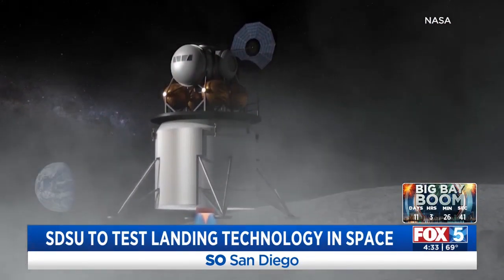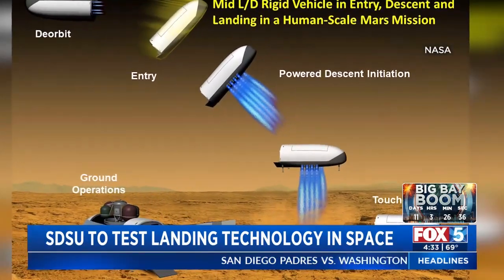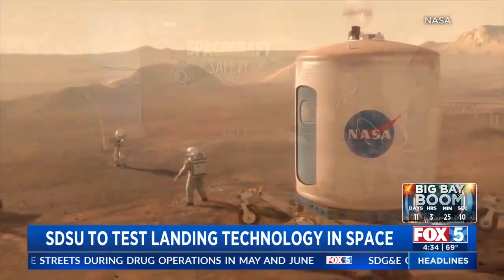Fox 5 News: Ping Lu Discusses SDSU's NASA Landing Technology